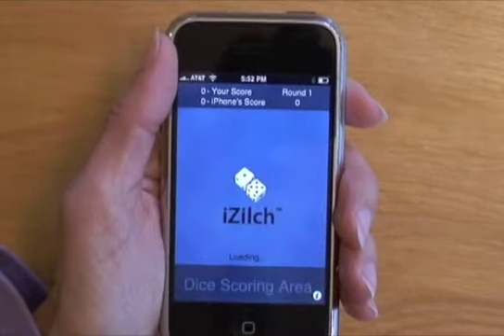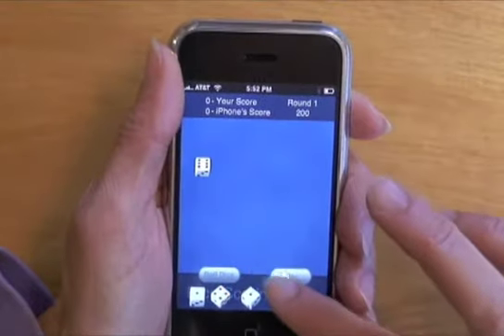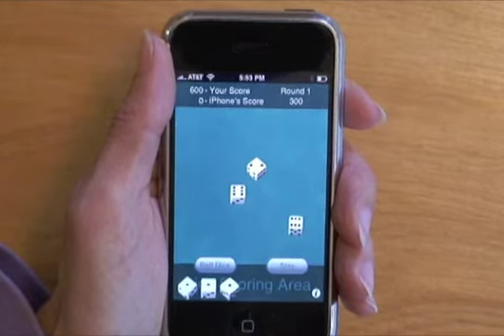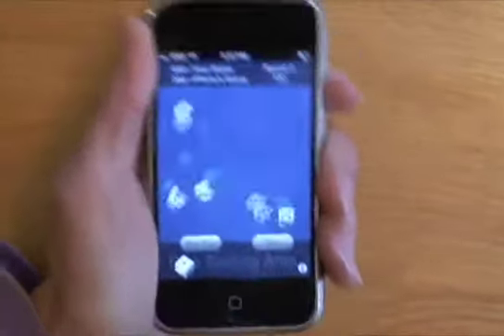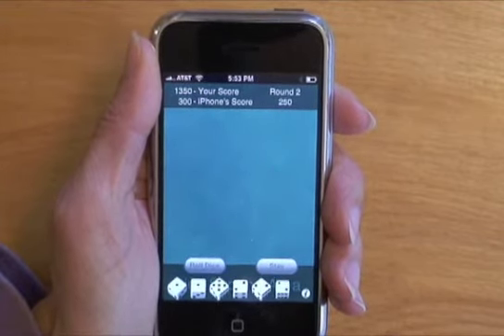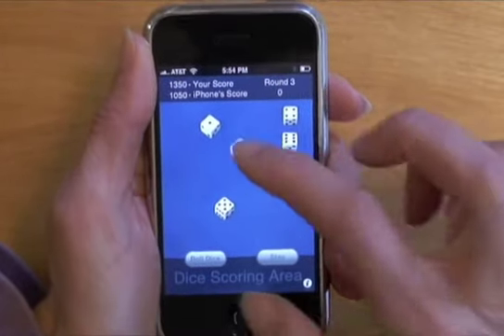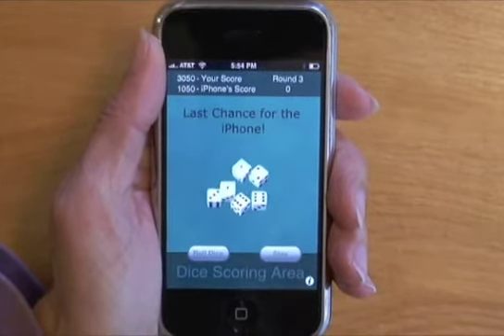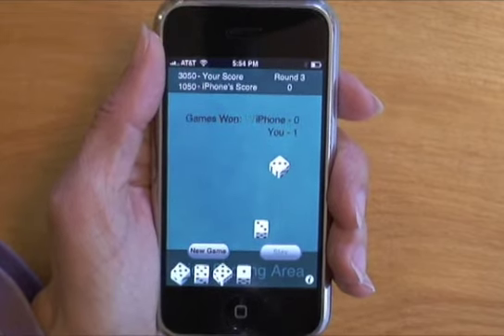iZilch for iPhone and iPod touch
iZilch is a fun new dice game for the iPhone and iPod touch. Get yours on the iPhone App Store today!